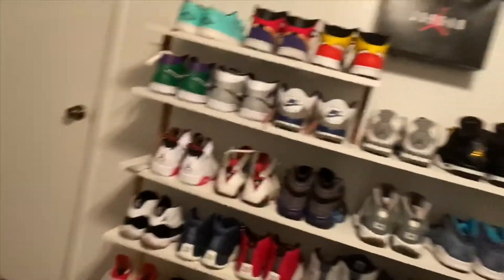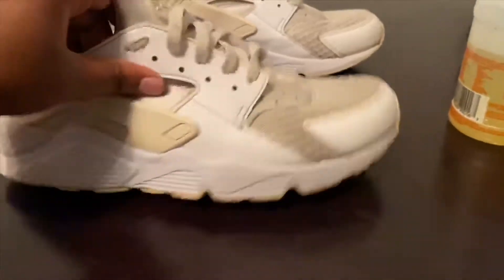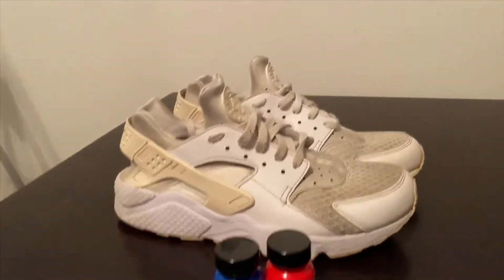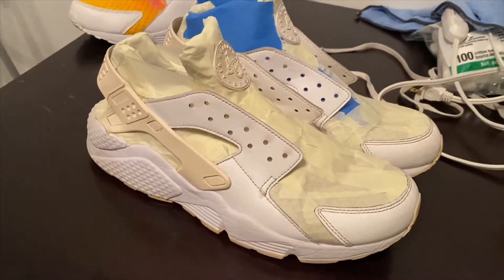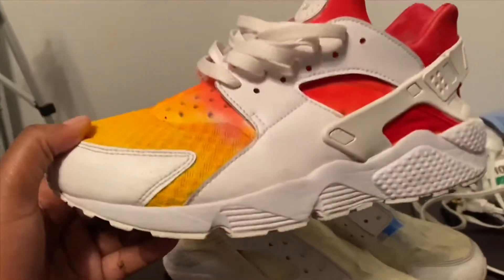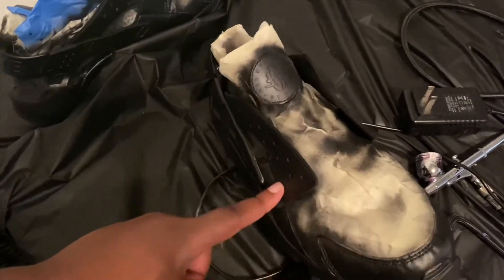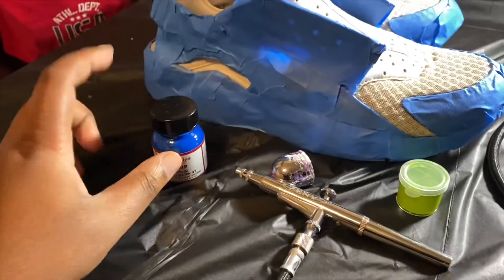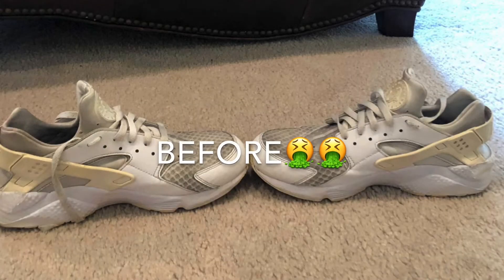Customizing my Beat Nike Huraches | Joker Theme Custom | Lace Locked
New channel
Shoe restorations, customizations, and reviews